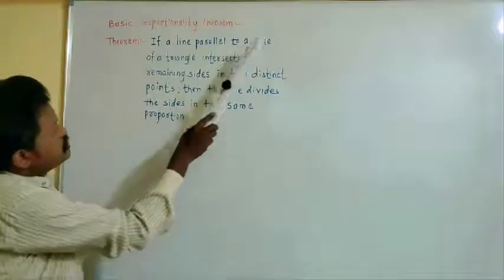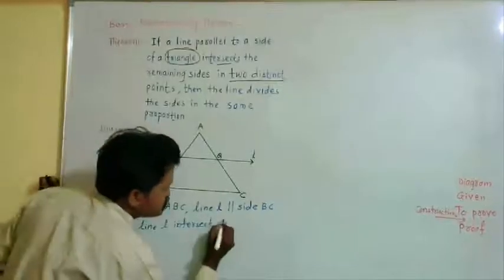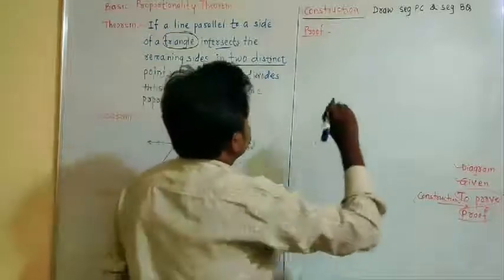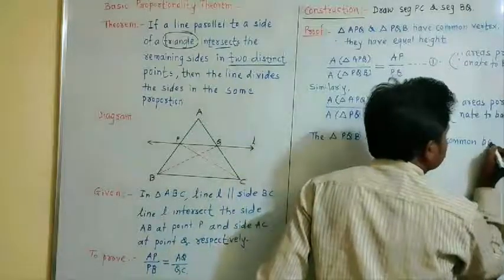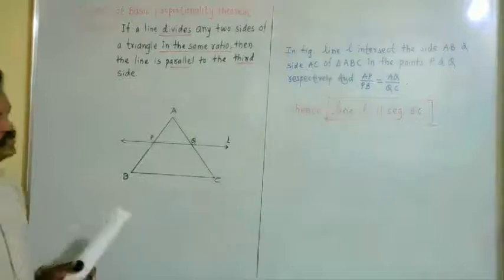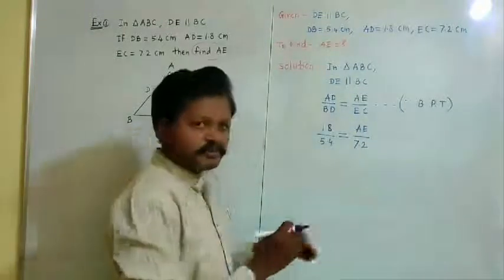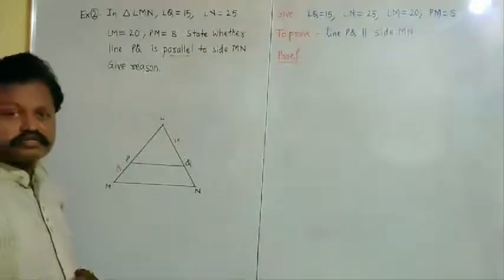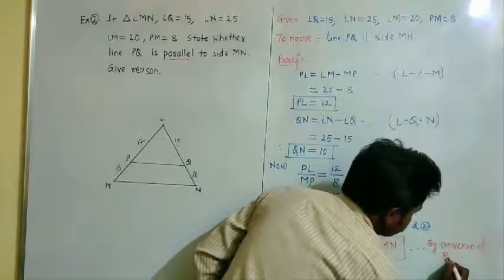Similarity BPT Presented By Shri. D. M. Kumbhar Sir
DVD EDUCATION
Presented By Shri. D.M. Kumbhar Sir
Class-10 (Semi) Math -2
Similarity